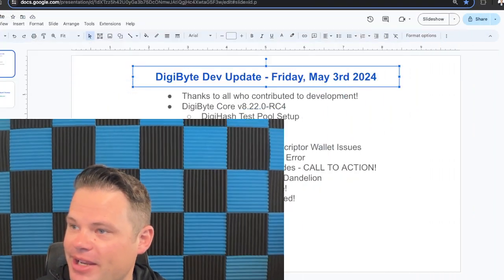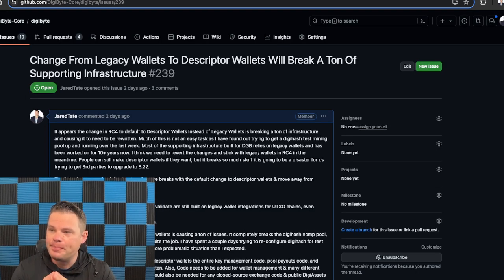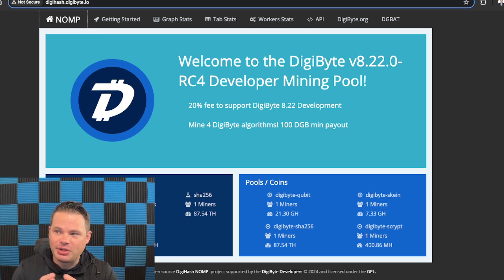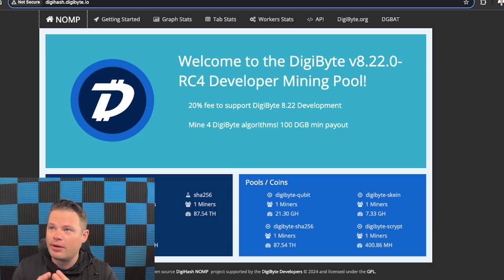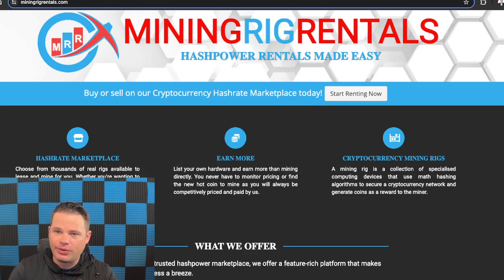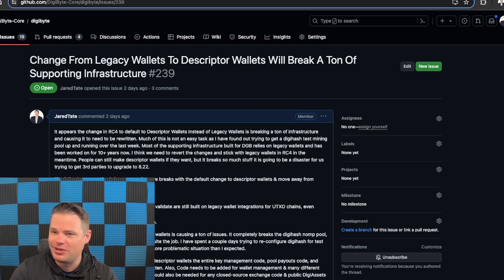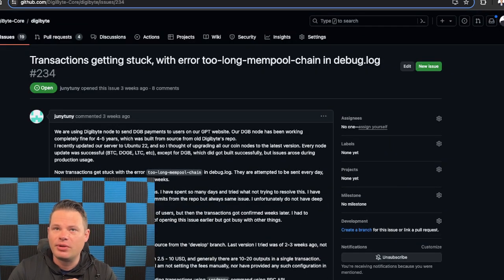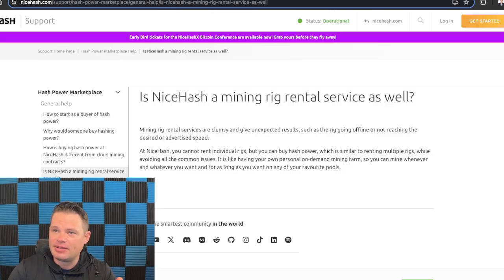DigiByte Development Update - Friday May 3rd, 2024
Here is a quick DigiByte development update video! I talk test mining $DGB v8.22.0-RC4, finding 1 block so far, the issue with changing from legacy blockchain wallets to descriptor wallets & more. Thank you to everyone helping test RC4 & those supporting development!